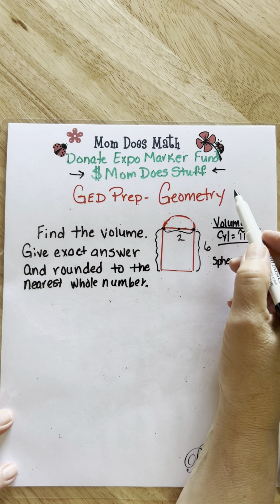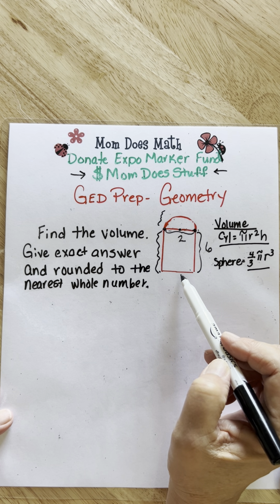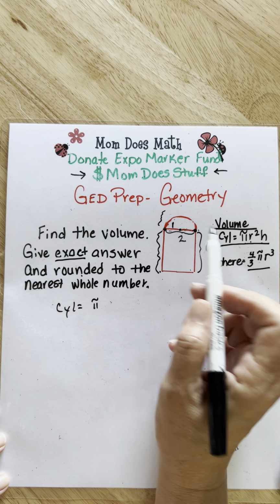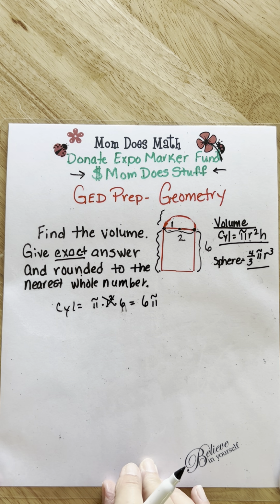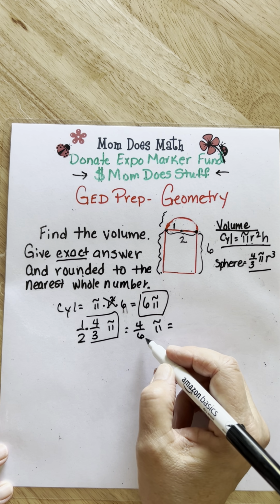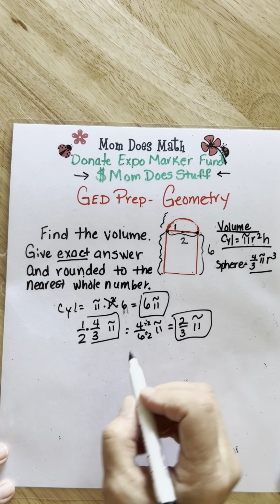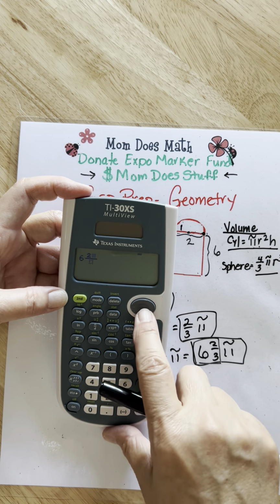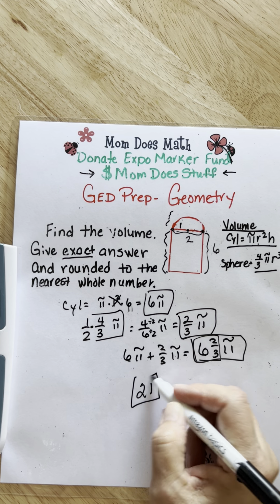GED Prep- Geometry volume